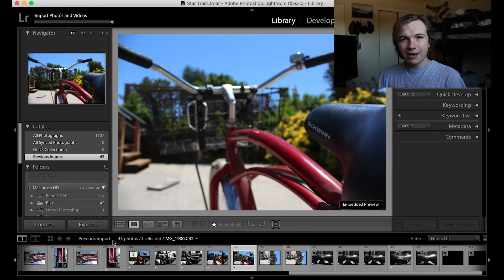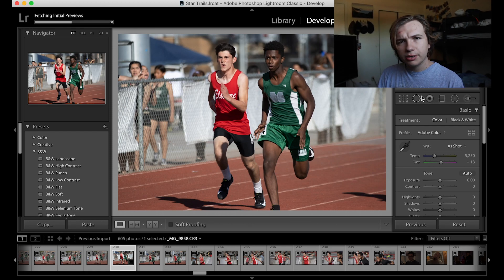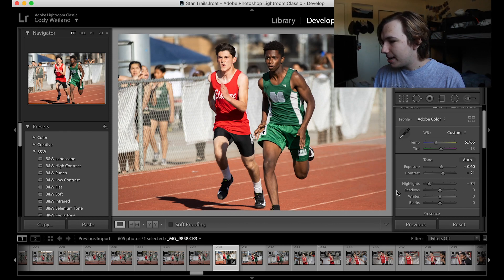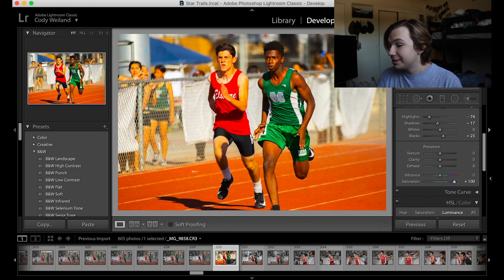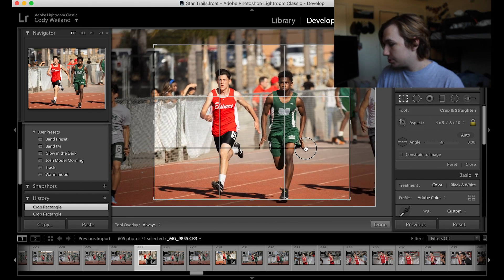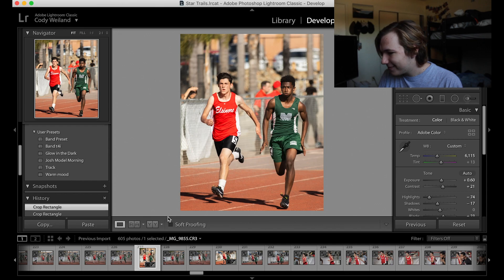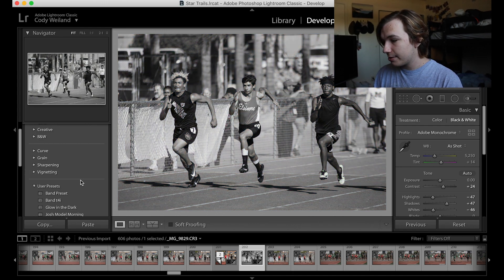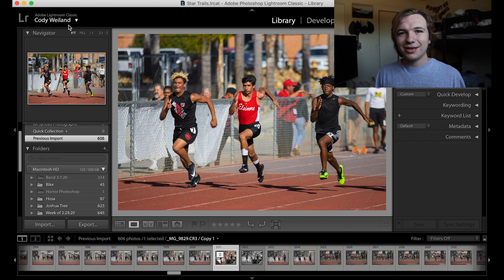Cody's tutorials: Introduction to Lightroom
Need a photo editing program, but don't want to learn Adobe Photoshop. Then use Lightroom, an easy alternative that is both user friendly and fast. In today's tutorial, I go over the tools and functions of Lightroom so that you can get started right away.